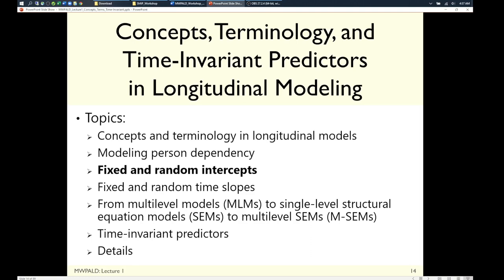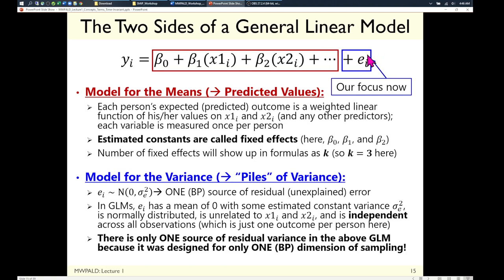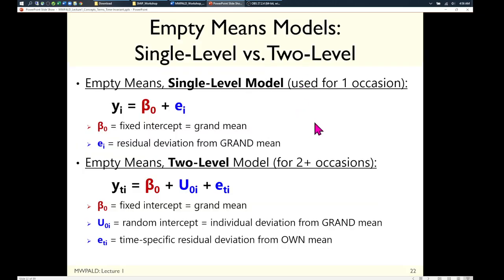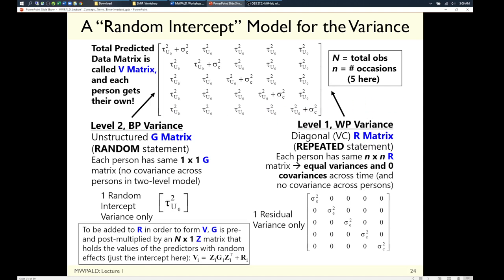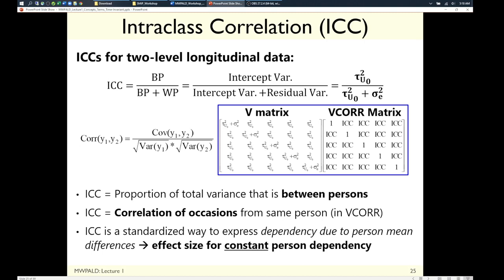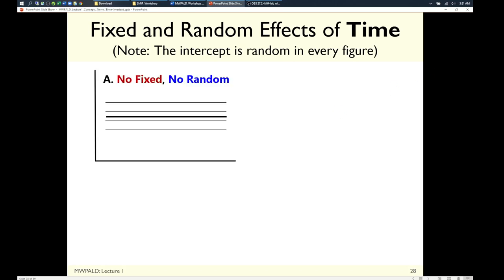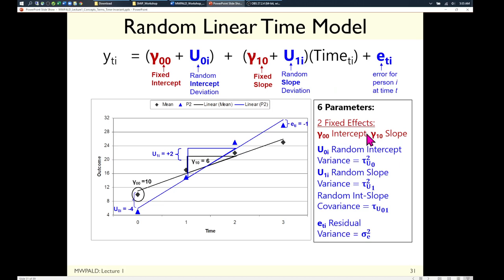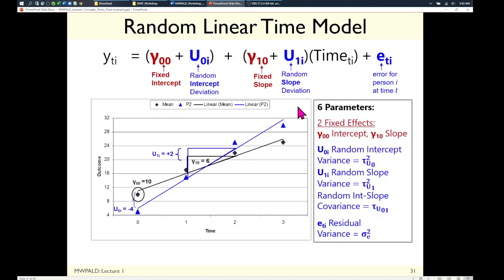MWPALD_Day1_Part2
Lecture 1: Concepts, Terminology, and Time-Invariant Predictors in Longitudinal Modeling
Slides 14-38

This workshop was held in the Research Training Group "Statistical Modeling in Psychology", funded by the German Research Foundation (DFG).